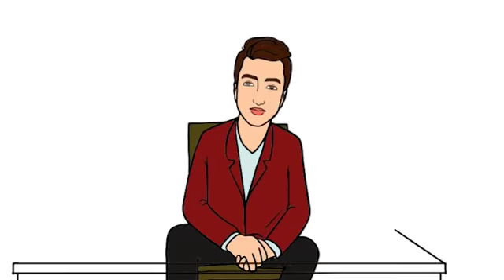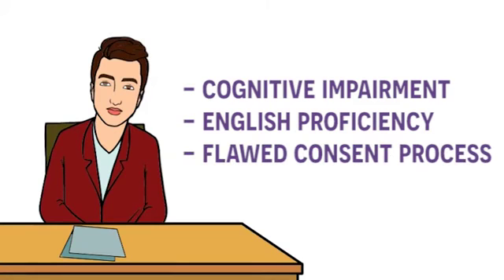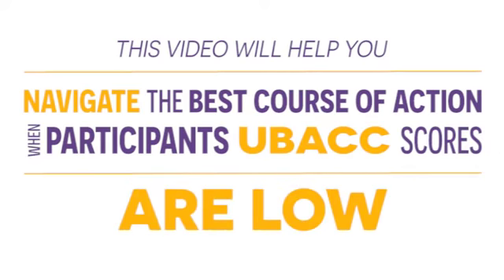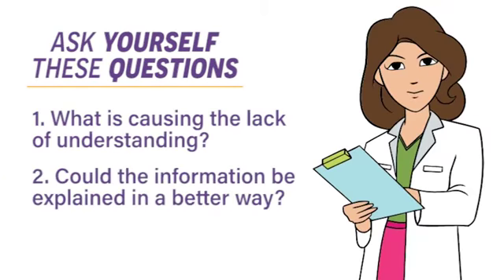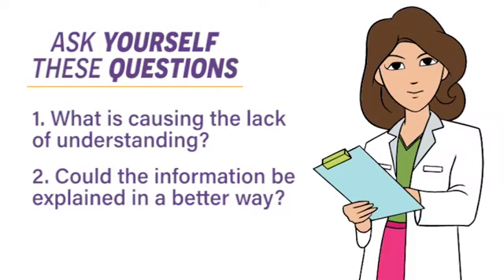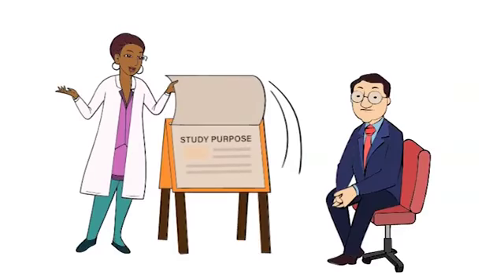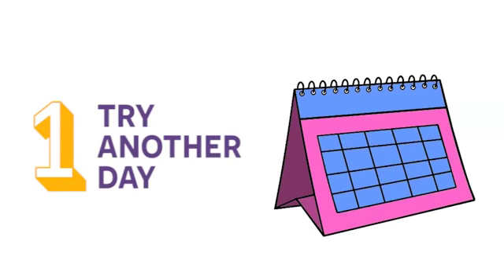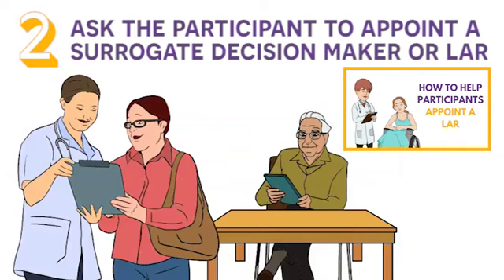What to do with Assessment Results | Assessments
Informed consent is a cornerstone of the ethical conduct of human subjects research. Validated assessments like the Revised UBACC are an excellent resource for researchers to confirm that a participant truly understands the consent information before making a decision about whether to participate in a study or clinical trial. In this video, we provide a tutorial to show researchers how to interpret assessment results of the Revised UBACC, as well as guidance on how to respond to low assessment scores.

ConsentTools is an online toolkit that was developed as part of an NIH-funded research project (AG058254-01A1) to help research professionals optimize the consent process and streamline their IRB submission. The toolkit includes tutorials, templates, assessments, and more!

Video Contents
00:00-00:45 Intro
00:45-01:42 Discussing Misunderstood Information
01:42-02:35 Options for Continued Misunderstanding
02:35-02:56 Outro